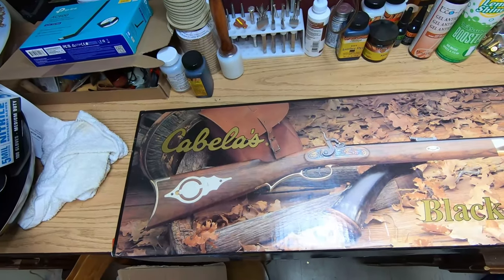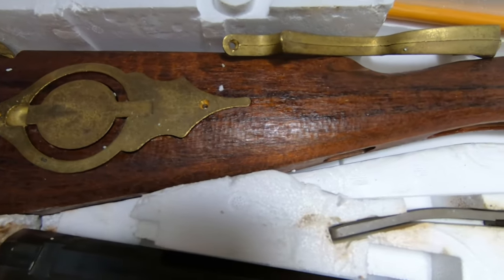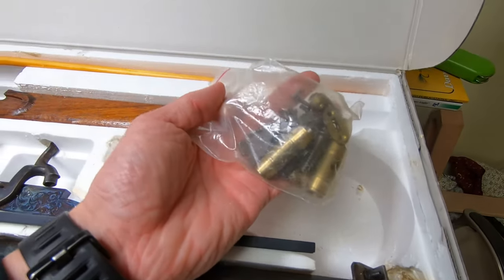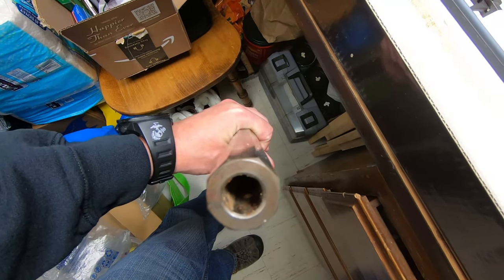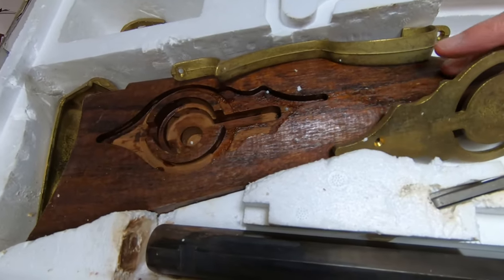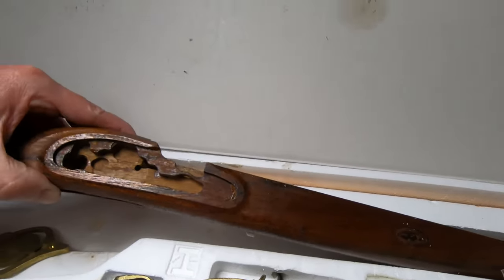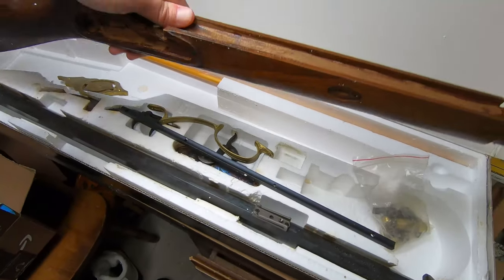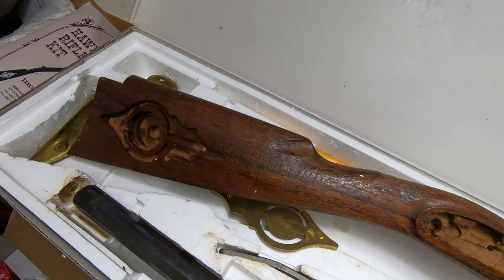Can I Salvage This .50 Cal Black Powder Rifle?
My dad recently found this old black powder rifle kit that I had started (poorly) in high school. The goal now is to create a series where you can follow along as I try to salvage and finish this kit in time for Elk season this fall.